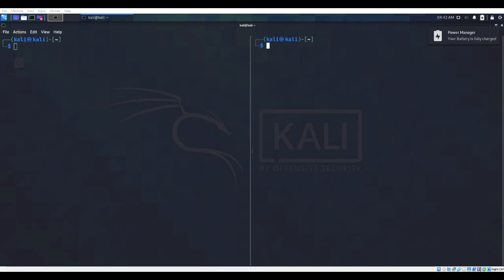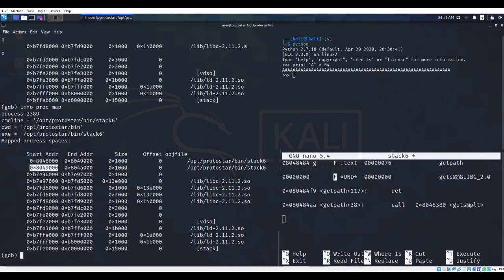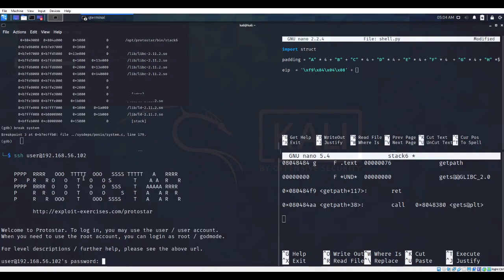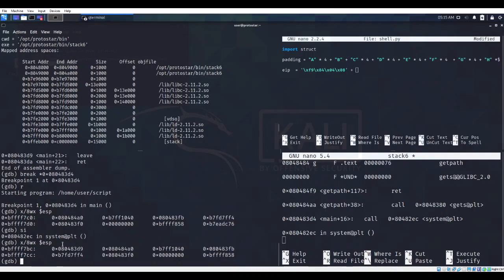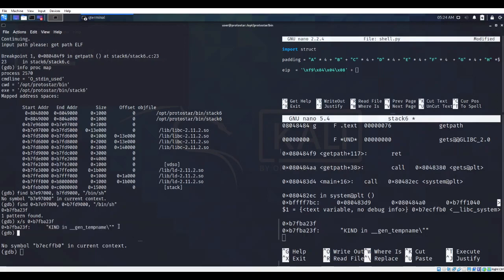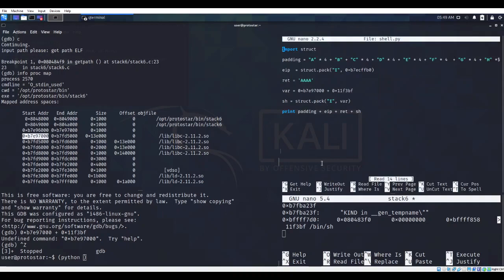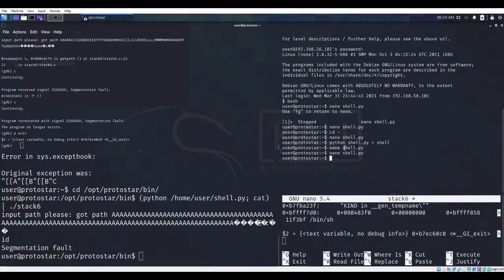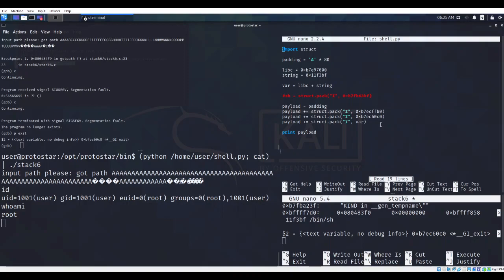Protostar stack 6 - obtain root with re2libc exploit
Obtain root with re2libc exploit using system function in libc to execute shell